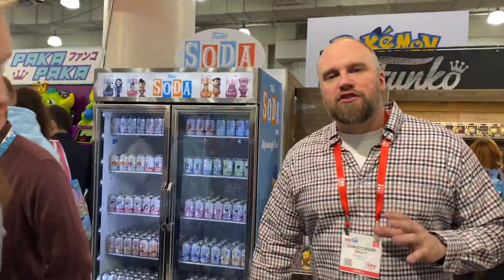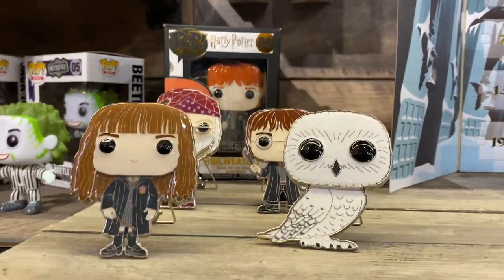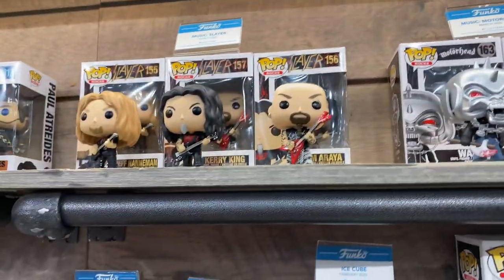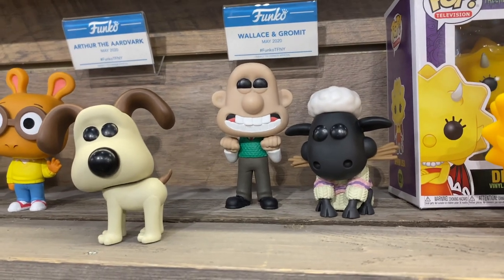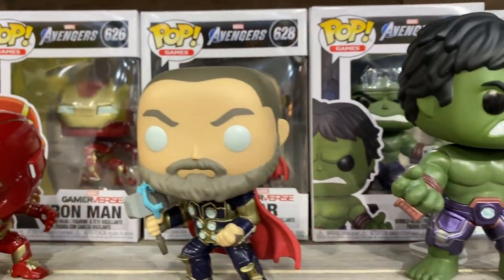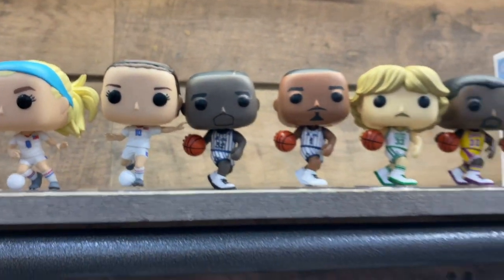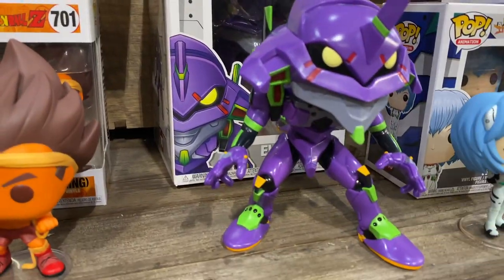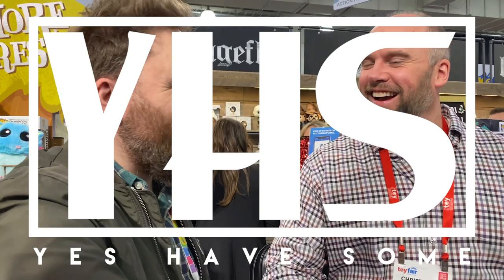Funko Booth Tour from Toy Fair 2020 New York!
The YHS crew is back with Sully from Funko, and a full tour of all of the new products coming our way!